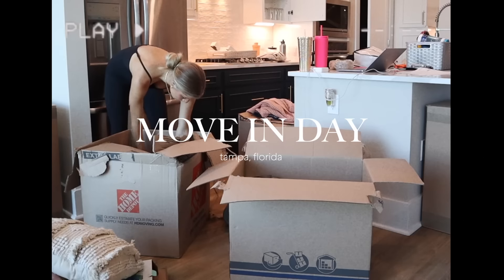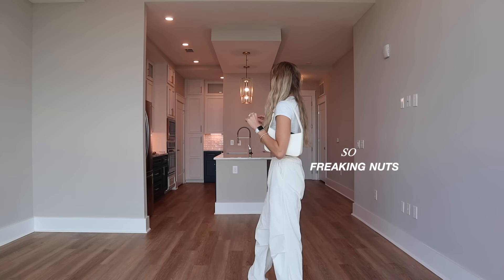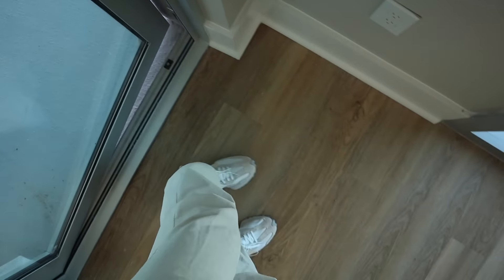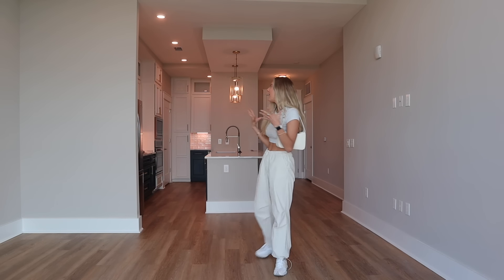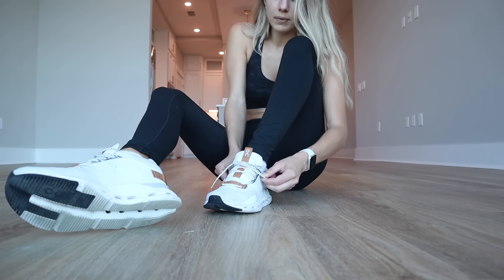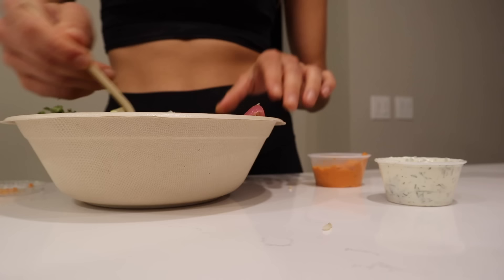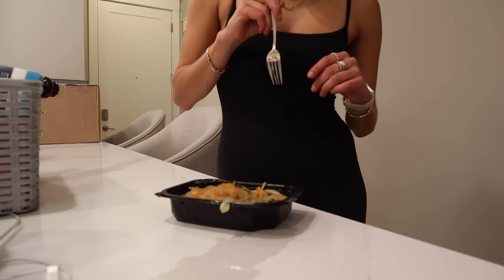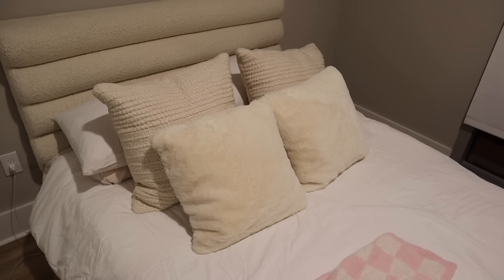MOVING INTO MY NEW APARTMENT + empty apartment tour! unpacking, first night in Tampa & settling in.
AMAZON STOREFRONT
OUTFIT DETAILS:
Grey Tee
Parachute Pants (similar)

NEW APARTMENT REVEAL. I am so excited to share the empty apartment tour with y’all and my new life in Tampa!! this would not be possible without all of your love & support ALWAYS. if you’re reading this …ILY TO THE MOON & BACK.